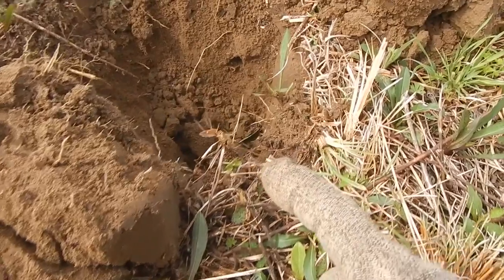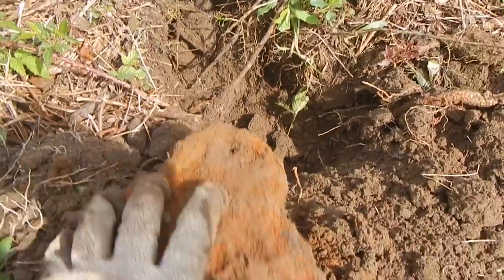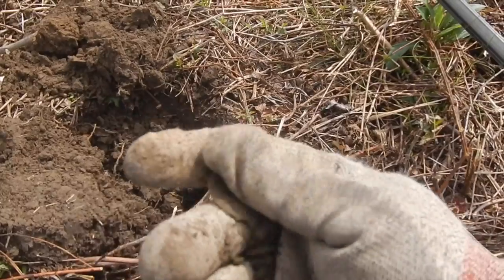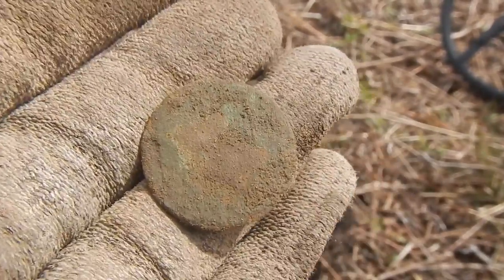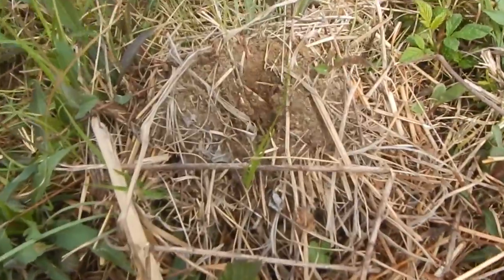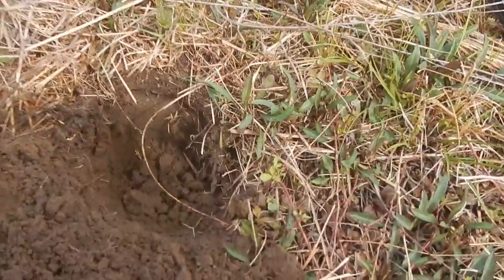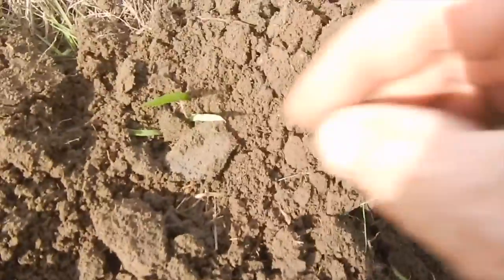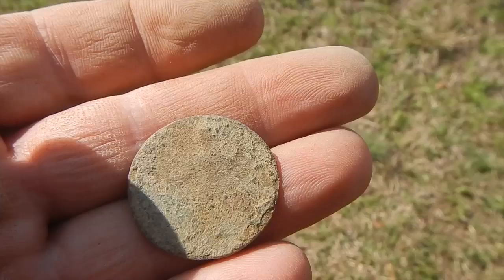King George II Treasure Found Metal Detecting!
I head out for a shirt hunt with the kids and find some King George II treasure.

Equipment I use:
XP Deus
Deus Metal Detector
Fisher F75
AT Pro
Minelab Metal Detector
Minelab CTX 3030
Sampson T Handle Shovel
Garrett Sand Scoop
Garrett Pro Pointer AT
Nikon AW 110 Camera
Nikon Key Mission 170
The Ultimate Finds Pouch